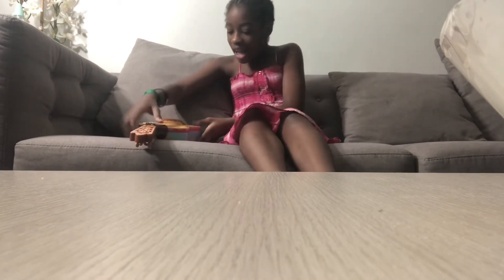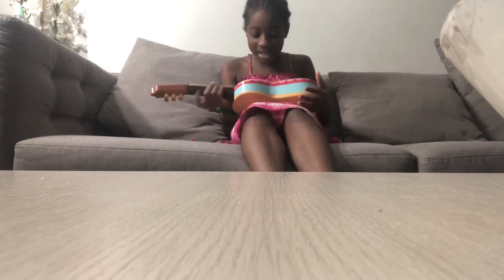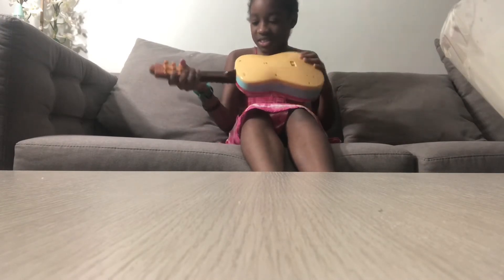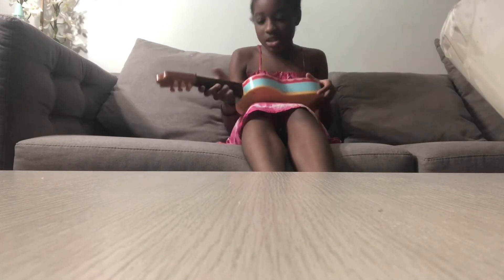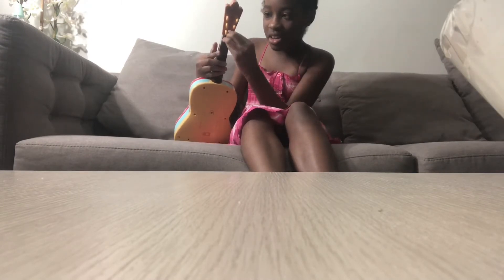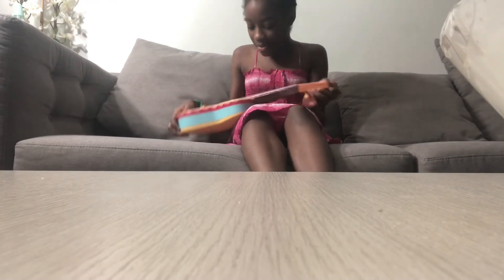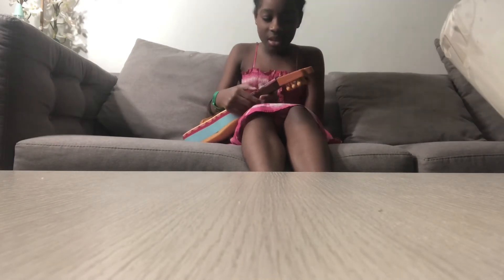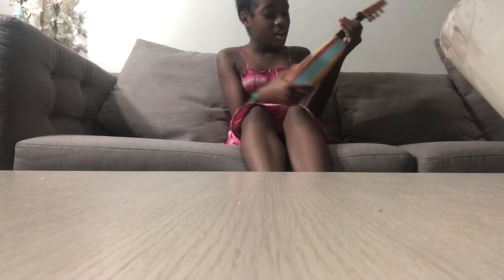Reviewing The Elena Guitar|Reveiws